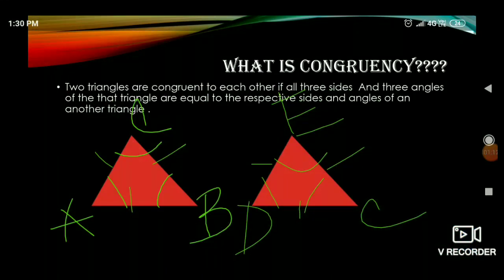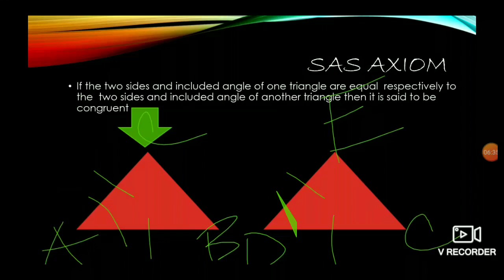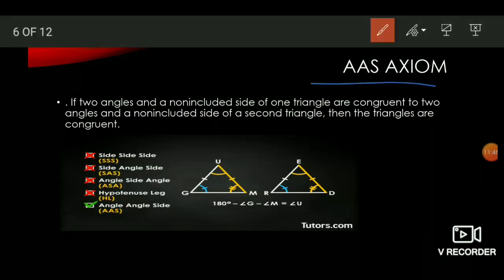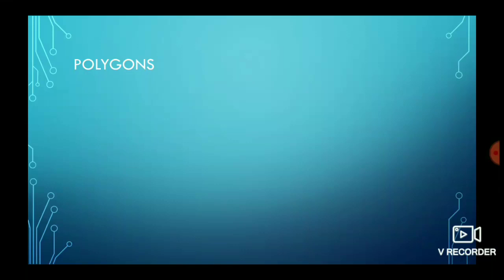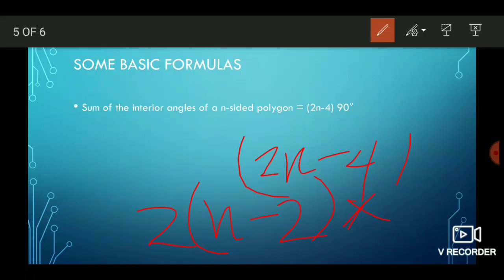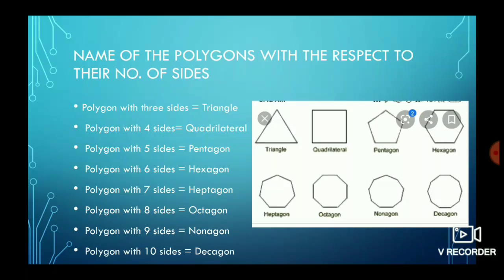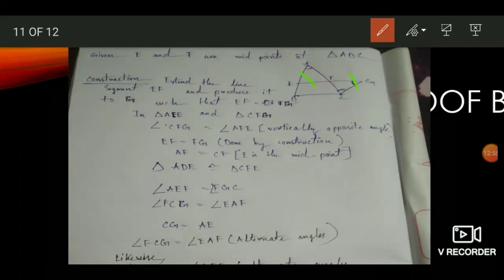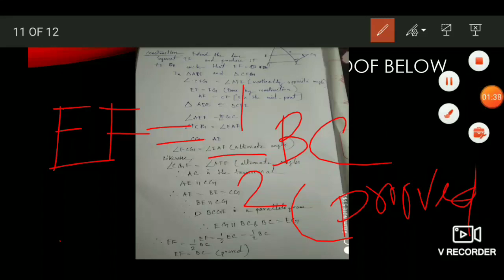Polygons and Quadrilaterals Day - 1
so hi everyone . This is our next video of our channel on the topic polygons and Quadrilaterals . In this video we will learn that what are polygons , Congruency of triangles , Axioms of congruency and What are quadrilaterals as well as Concave and Convex polygon
the most thing that is mid point theorem
It is a video for class 9 but class 8 students can view this

The gears which I use -
BoAt bluetooth earpods
Phone - Samsung  A21s - A great deal is going on in Amazon
Bluetooth speaker ( JBL )
Quickly  Buy the products
Amazon Great Indian Festival  is going on